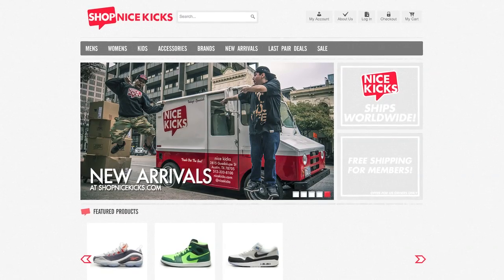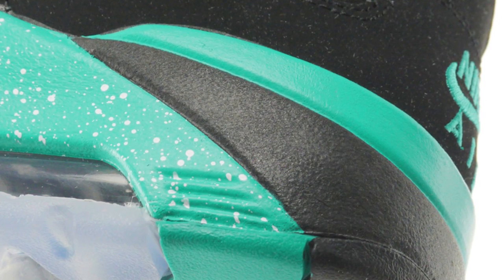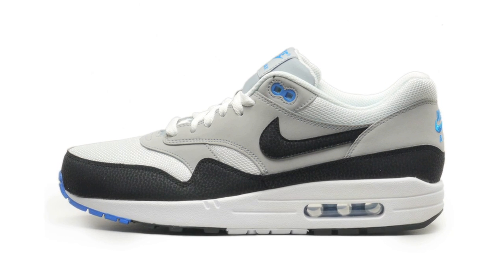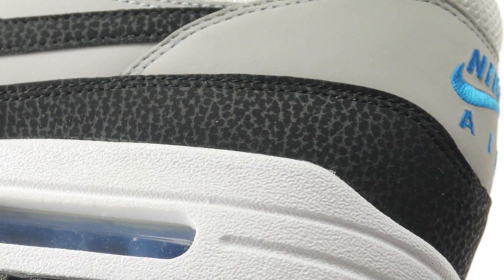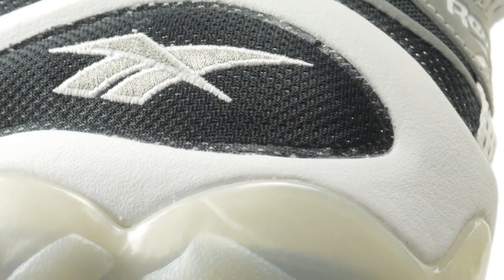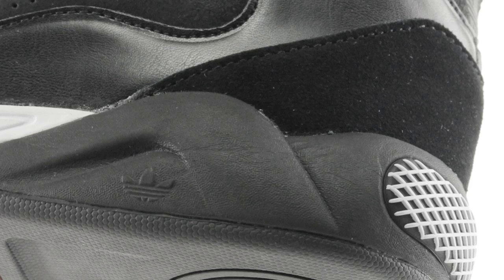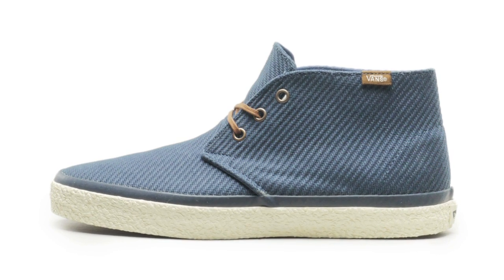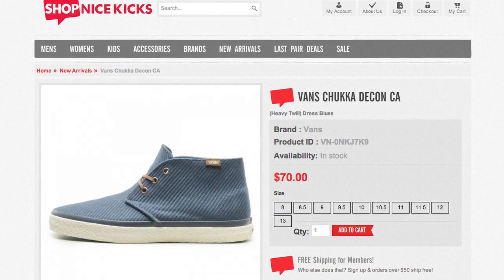This Just In: What's New at ShopNiceKicks.com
In this week's video look at what's new at ShopNiceKicks.com, we showcase the Nike Air Force 180 Mid, Reebok DMX Run 10, and more. Check out the video above, and head over to ShopNiceKicks.com to add some of these sneakers to your collection.